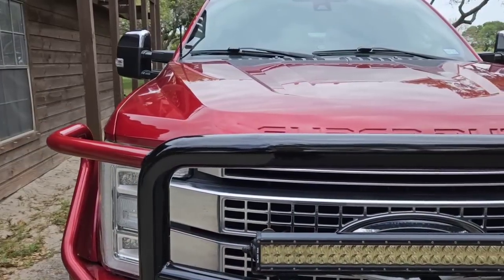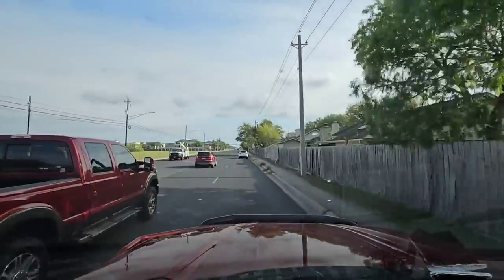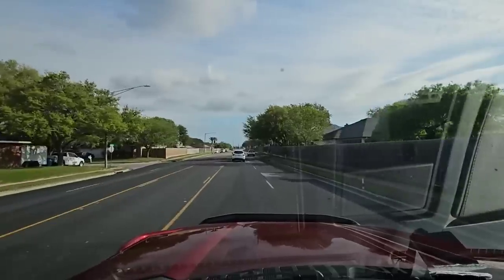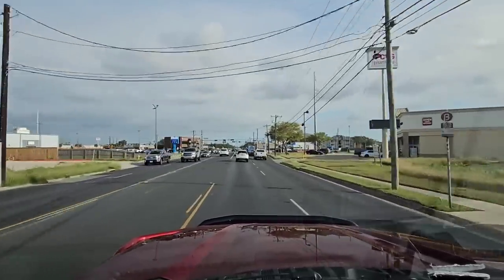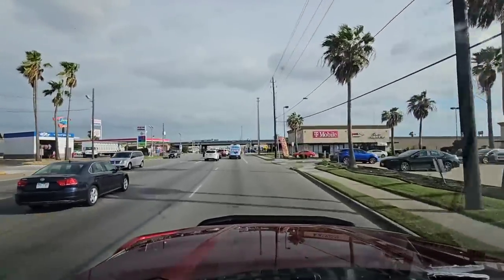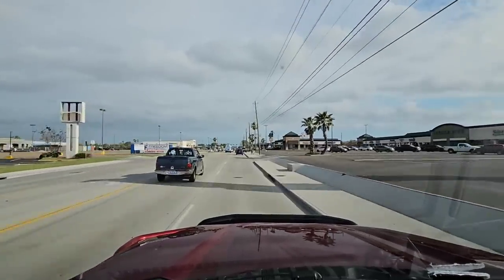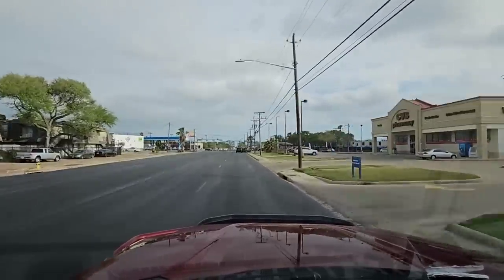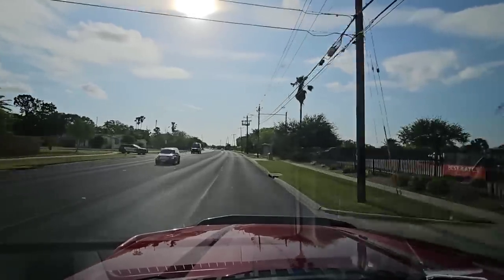Should you get a Big Dually or 1/2-Ton Pickup Truck?